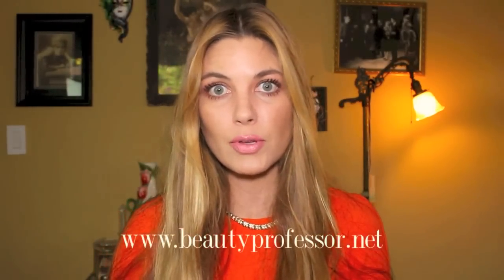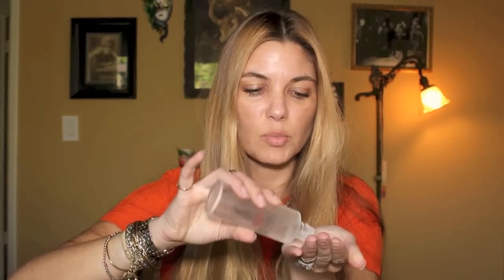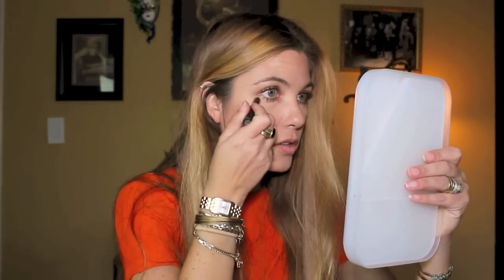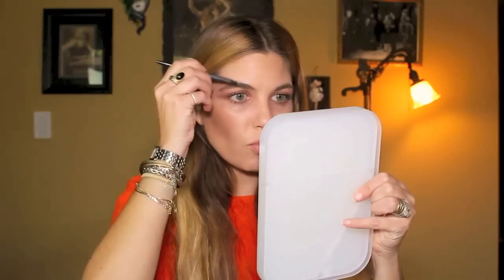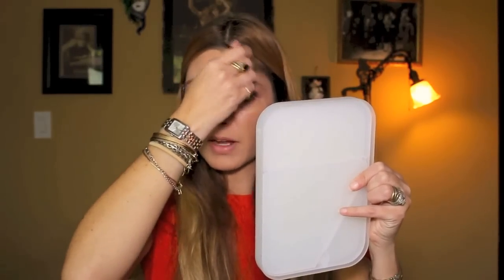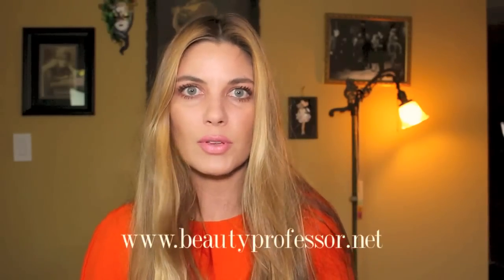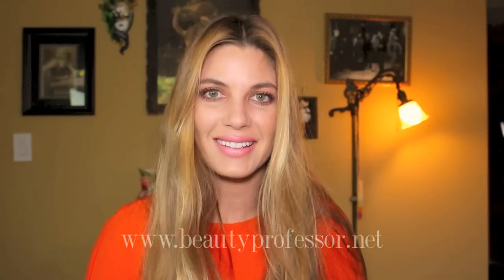Get Ready with Me: Daily Skincare and Makeup Routine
This (heavily requested!) video reflects my latest skincare and makeup routine, generally executed each morning before work.  The full process--from start to finish--takes me 10 to 12 minutes, but the video is longer since I am also discussing the products in an in-depth manner!

Products (with their relevant links) Discussed:

(1) Radical Skincare Instant Revitalizing Mask Review
(2) Omorovicza Blue Diamond Resurfacing Peel Review
(3) Tata Harper Resurfacing Mask Review
(4) SK-II Facial Treatment Mask Review
(5) SK-II Facial Treatment Essence Review
(6) La Prairie Skin Caviar Luxe Eye Lift Cream Review
(7) Zelens Lip Balm Review
(8) By Terry Baume de Rose Review
(9) Le Metier de Beaute Peau Vierge Review
(10) By Terry Terrybly Densiliss Primer Review
(12) Beauty Blender
(13) Sephora Retractable Lip Brush
(14) Laura Mercier Secret Camouflage SC-3 Review
(15) Becca Lowlighting/Hightlighting Perfecting Compact Review
(17) Charlotte Tilbury Cheek to Chic Blush in First Love Review
(18) Le Metier de Beauty Cheeky Chic Face Kaleidoscope Review
(19) By Terry Densiliss Concealer #3 Review
(20) Surratt Beauty Surrealist Skin Concealer #5
(21) Tom Ford Cream Eye Color in Spice Review
(22) NARS Dual Intensity Eyeshadow in Himilia Review
(23) Hourglass Modernist Eye Palette in Infinity
(27) Charlotte Tilbury Lip Cheat Lip Pencil in Pillow Talk
(28) By Terry Velvet Rouge in Lady Bare Review
(29) Surratt Beauty Lipslique in Fee Soie Review
(30) Anastasia Liquid Lip Color in Pure Hollywood Review
(31) Laura Mercier Paint Wash Lip Color in Petal Pink and Golden Peach Review
(33) Burberry Sheer Powder Foundation in Trench #6 Review

The direct link to this video on my blog (with additional images) can be found HERE:

xx,

Rachel